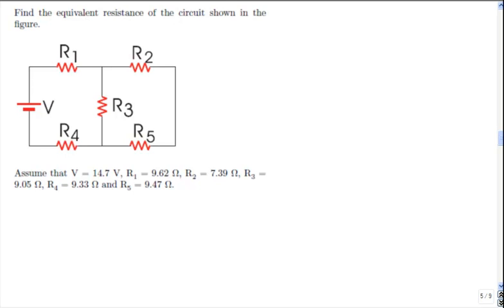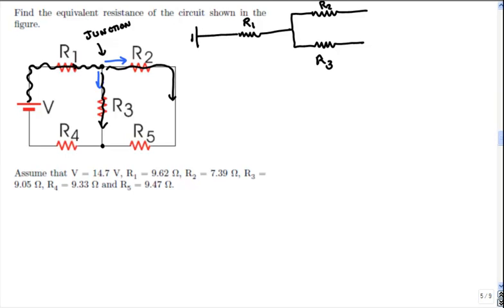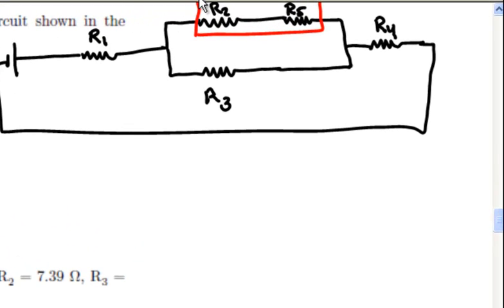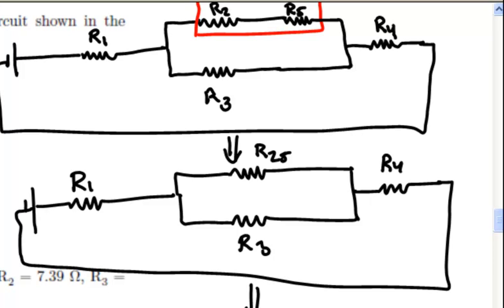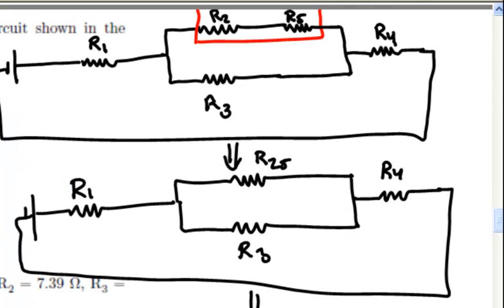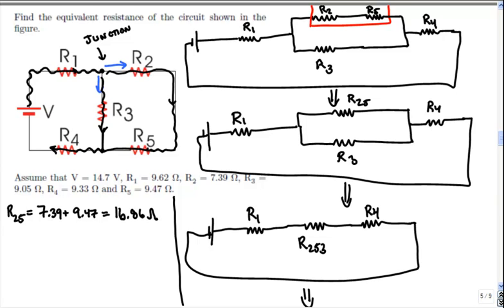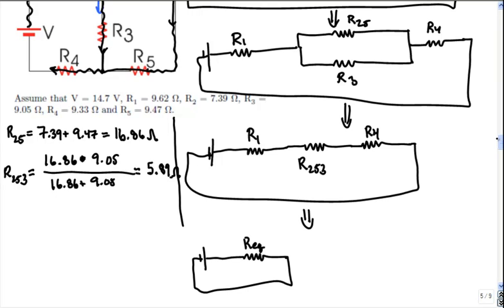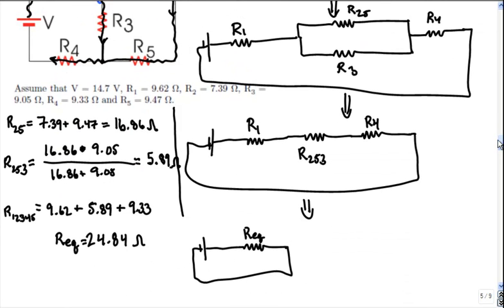Equivalent Resistance, complex 5 resistor circuit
Neel performing CAPA set 4 for michigan state physics 232